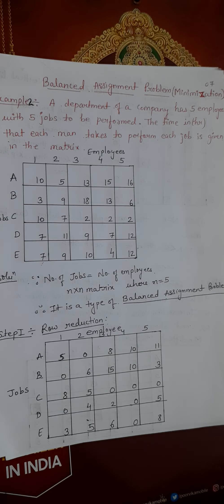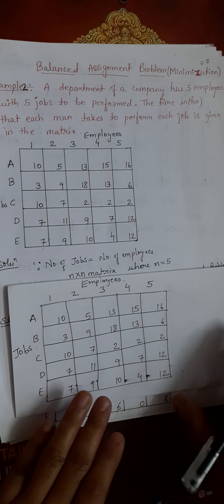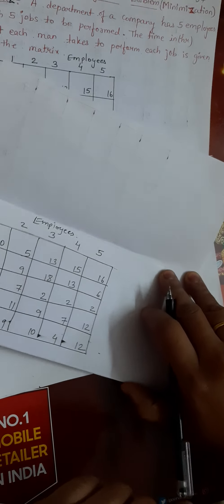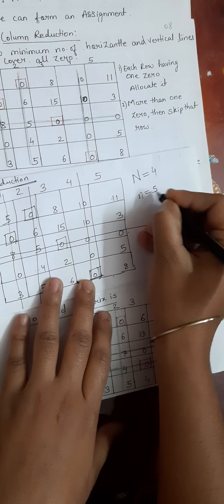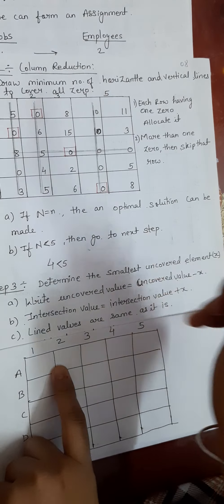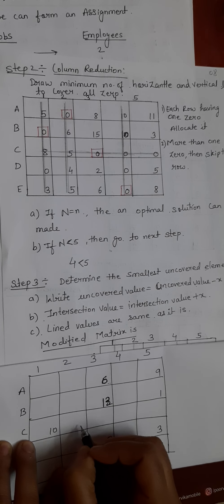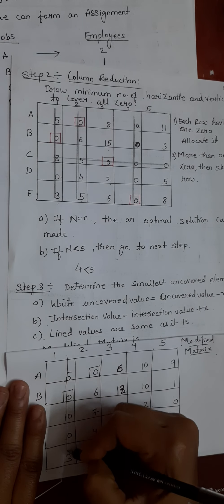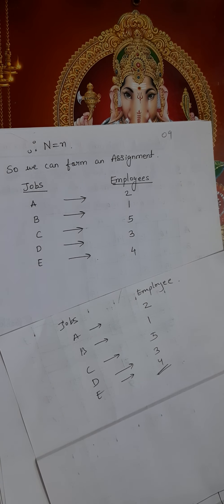Balanced Assignment Problem of (Minimization) ||Operation Research